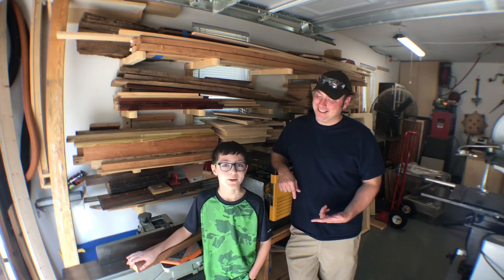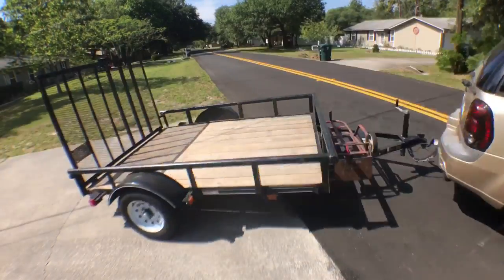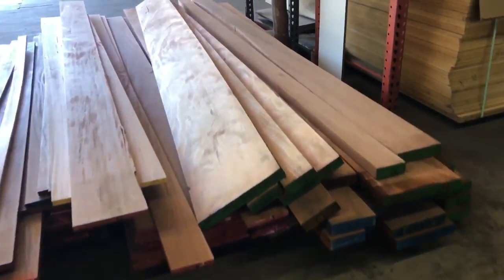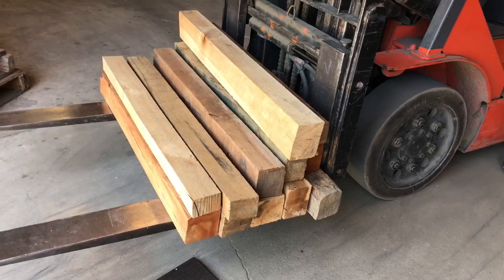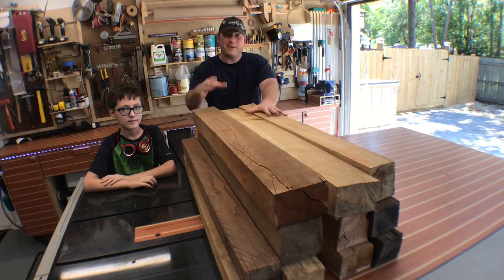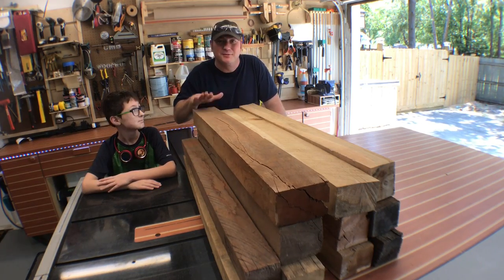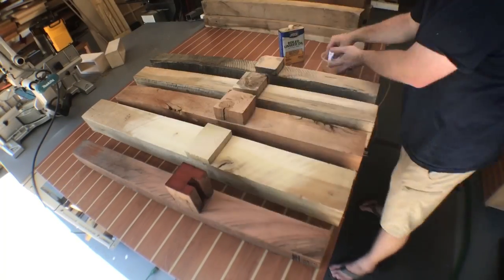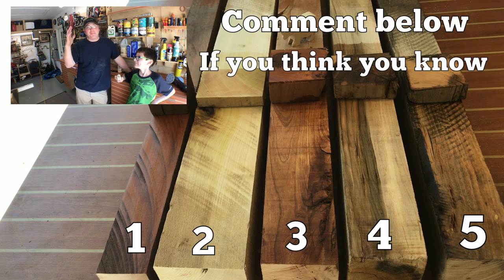How to save money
How to save money by getting free hardwood. In this video we show you how to obtain free hardwood from plywood/hardwood dealers!  No kidding!

Clamps
24” bar clamps
12” HD f-style